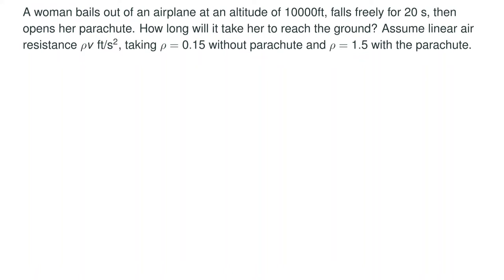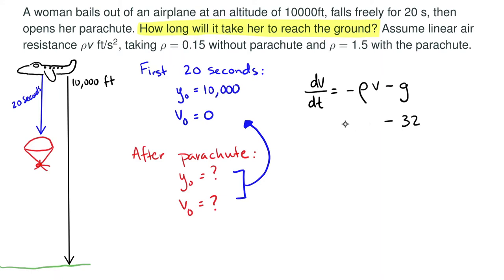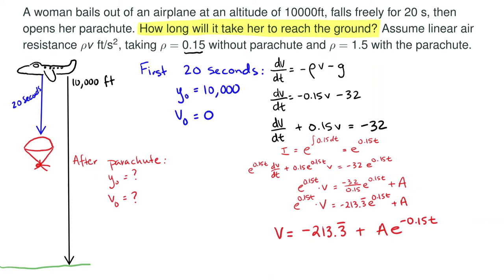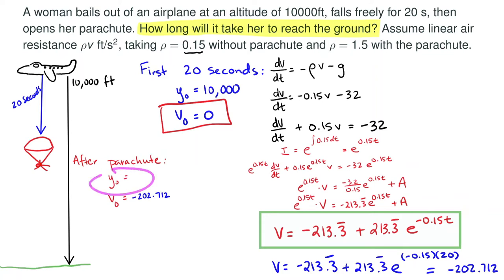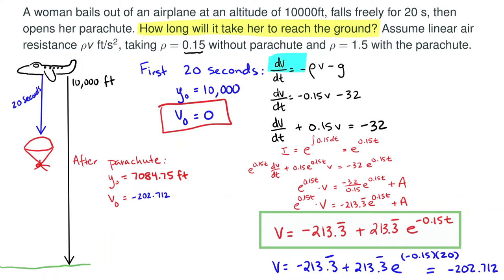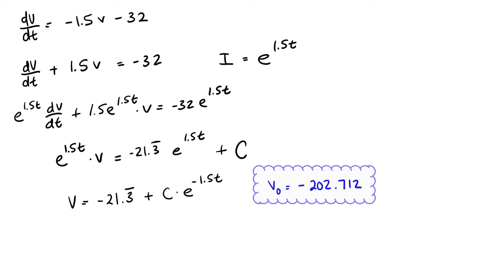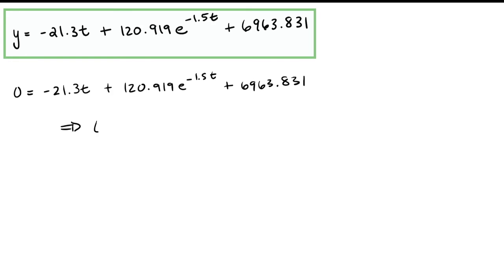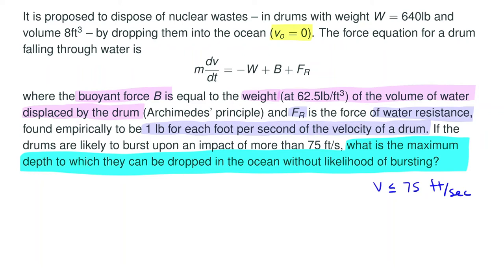Acceleration-Velocity Models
First Problem 0:02
Second Problem 15:18
Third 25:39